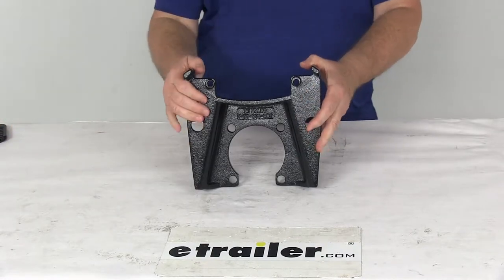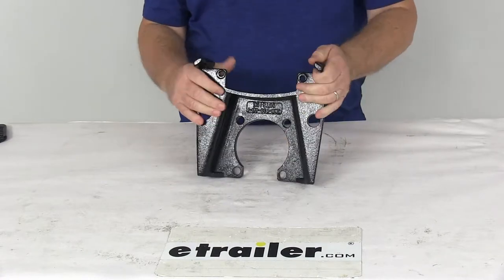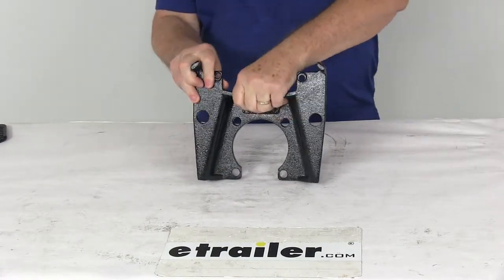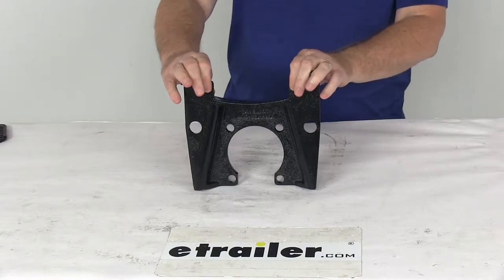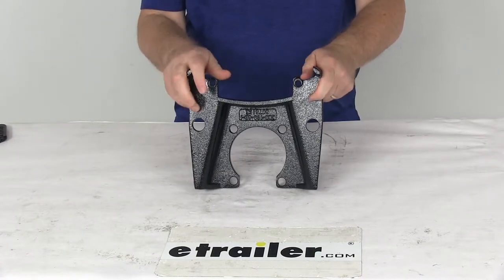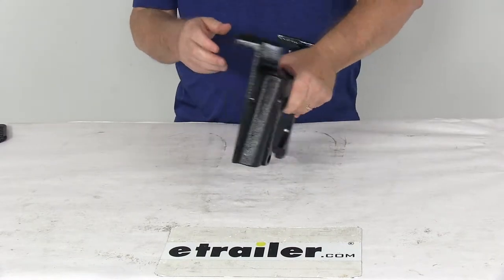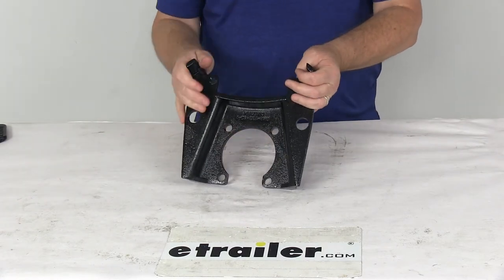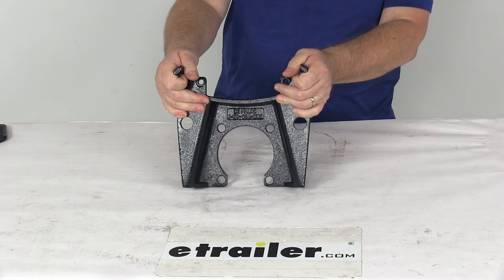etrailer | What to Know About the Replacement Mounting Bracket for Kodiak Disc Brake Caliper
Speaker 1:          Today, we're going to take a look at the replacement E-coat mounting bracket for the Kodiak disc brake caliper on 8,000 pound Dexter axles. This caliper mounting bracket will mount to the brake mounting flange on your trailer axle, and it holds the disc brake caliper. It's made of a heavy-duty ductile iron construction. This one has a nice E-coat finish on it to provide corrosion resistance for fresh water and limited salt water use. It gives you a nice tight, secure connection between the brake and the caliper.

It does offer side support to ensure that the load is carried by the bracket, not just the bolt, and the stiffeners will help reduce vibration when you brake. This is a universal design, so it is designed to work with either left hand or right hand four-bolt brake flanges.This part is made in the USA. Again, the application is for calipers on disc brakes with over-the-hub rotors. The axle it goes on is 8,000 pound Dexter axles. The brake rotor diameter that'll fit is 13 inch diameter.

The brake flange configuration is a four bolt.And just to give you a few measurements on that, the four bolt, we're going to first measure the horizontal center to center bolt pattern. You're looking right at 3-3/8 inches. And then vertical center to center is right at 3-5/8 inches. Then the diameter of this round, that's where it goes over the axle, is going to be right at 3-7/8 inches.That should do it for the review on the replacement E-coat mounting bracket for Kodiak disc brake caliper on 8,000 pound dexter axles.